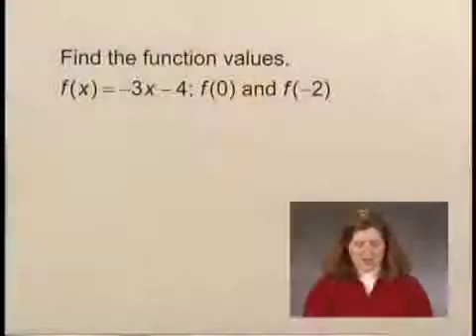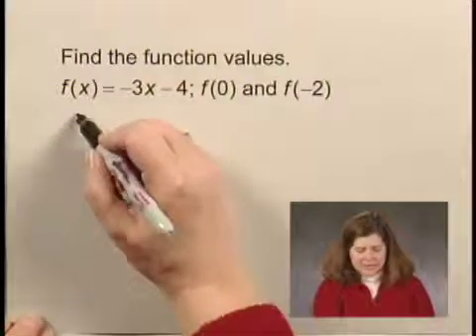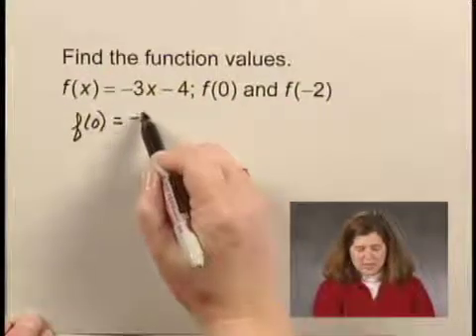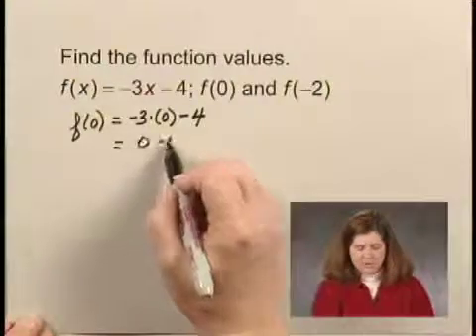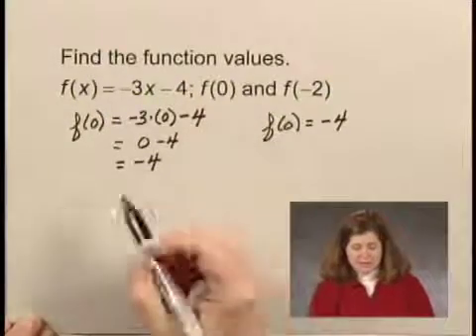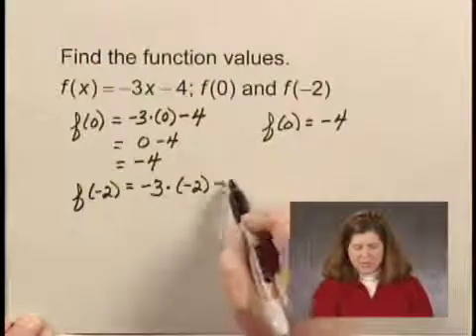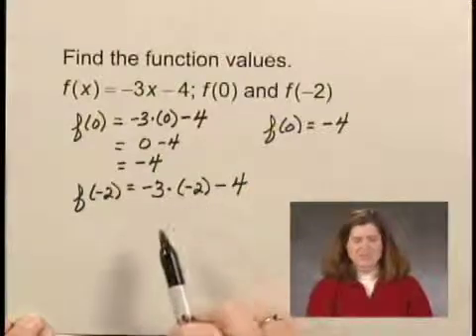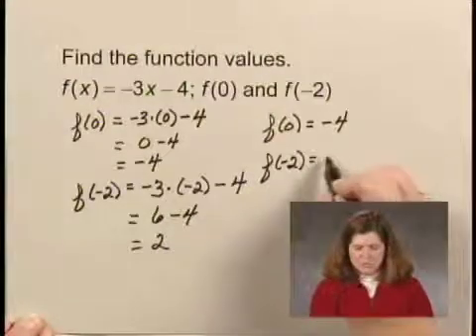Intermediate Algebra Ch2 Ex12